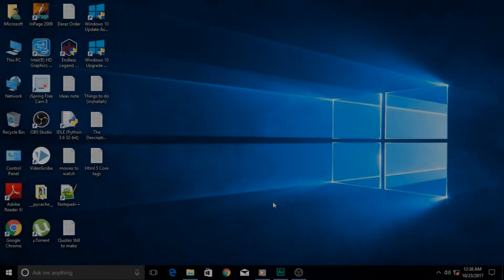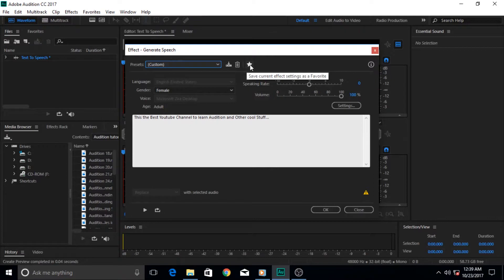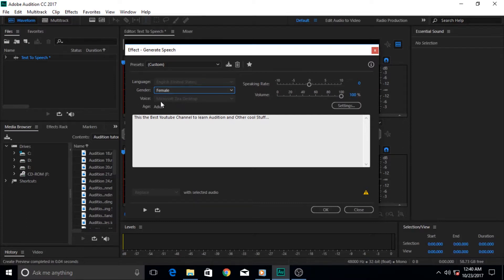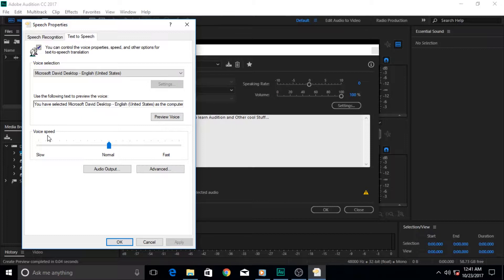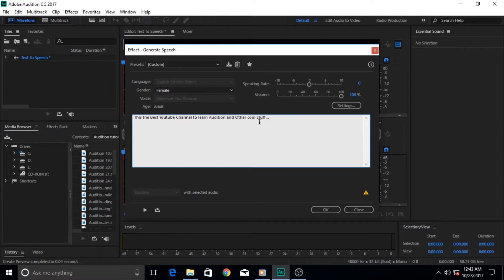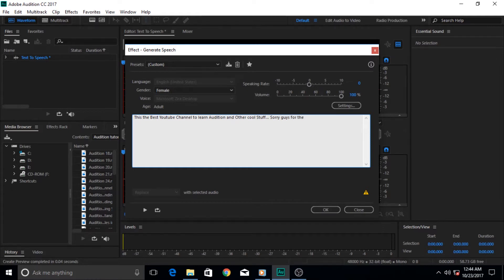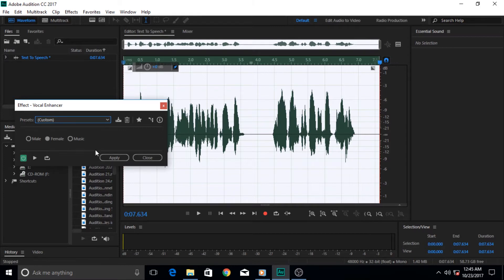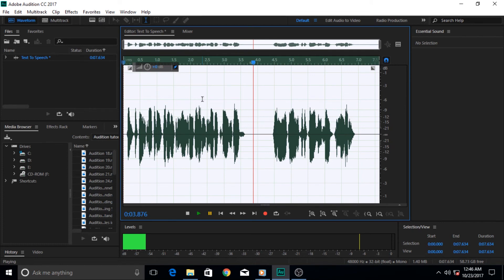Adobe Audition - 16 - How To Create or Generate Speech From Text in Adobe Audition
In this Tutorial Series I will Teach, how to Use Adobe Audition software in a Fun and Easy way. After this course you will be able to Edit your audio files with ease, and making your Audio Compositions Sound Professional.
In this Video Tutorial You Guys will learn about the Dialogue Panel that resides inside the The Essential Sound Panel, and how it can be used to enhance the quality your Music in your audio files. The essential sound panel actually is a great help for all those people, who are not professional Audio Editors, and who are just looking a quick and easy way to fix the Problems of their audio files in adobe audition cc.